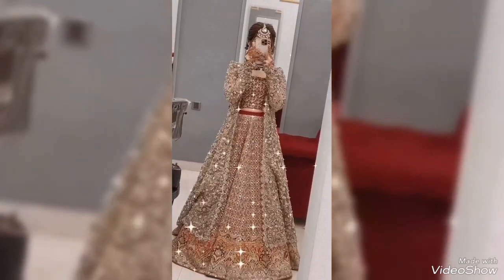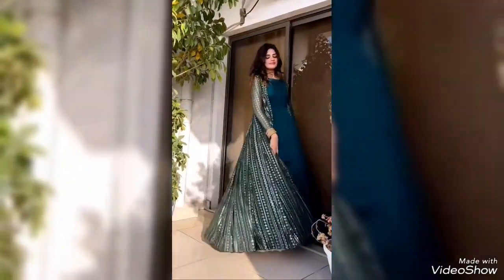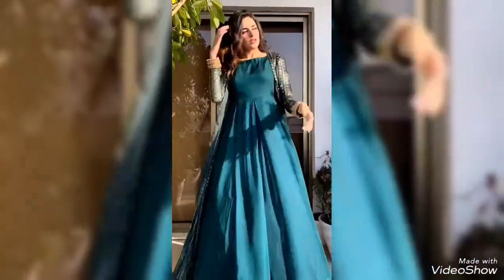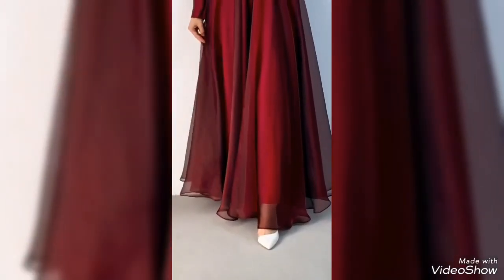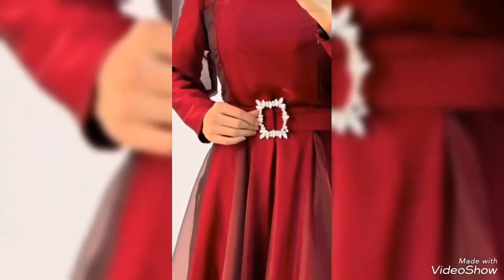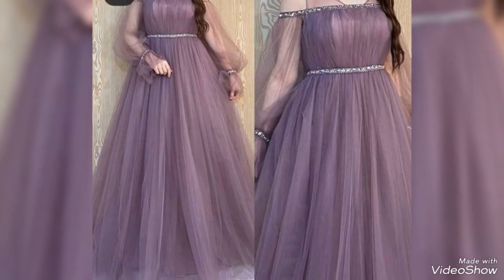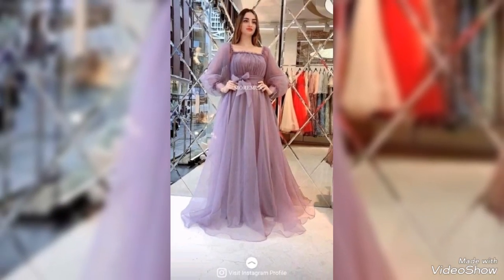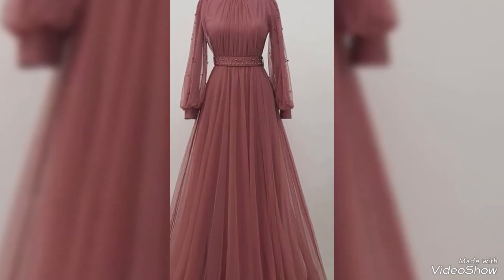Fashionable Maxi Different Styling/Maxi Ideas In Net stuff